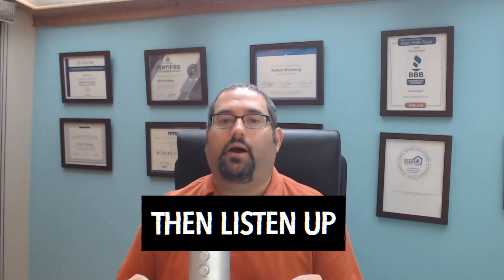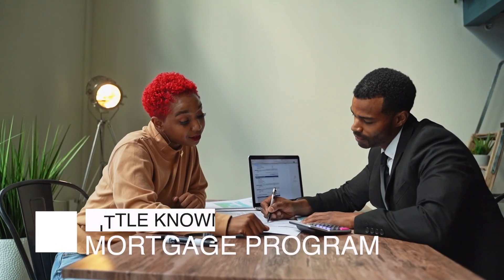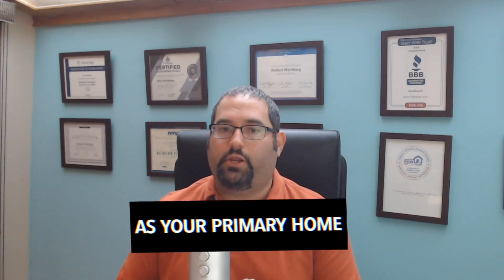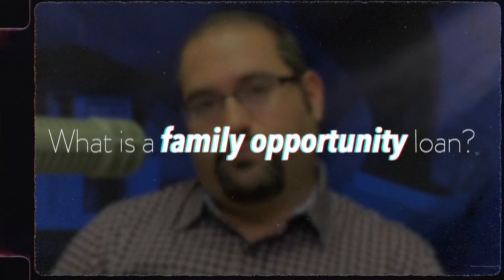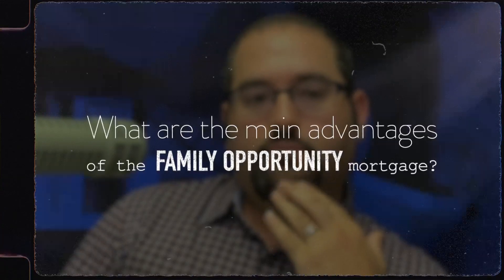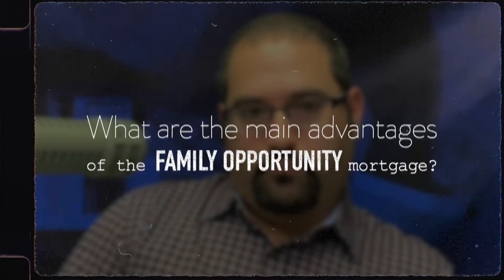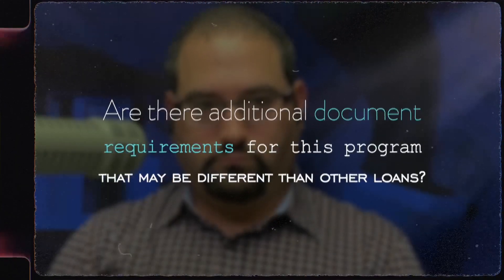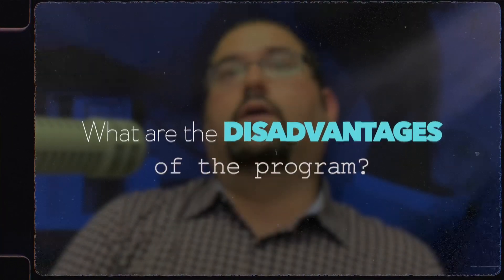Family Opportunity Loans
Need better credit? Get my Credit & Budgeting Guide (At No Cost!)

Are you looking to assist a family in buying or refinancing a home?

In today’s video, I want to share with you the right way to go about the process of using a certain mortgage program that allows you to help a family member while qualifying it as your primary home.

See how this little-known mortgage strategy can get your parent or child qualified for a home with less restrictions than you thought possible. Less money down and lower credit score requirements are just a few to name.

Getting Ready to Buy? Expert Home Buying Tips